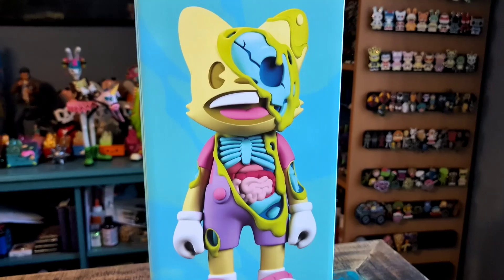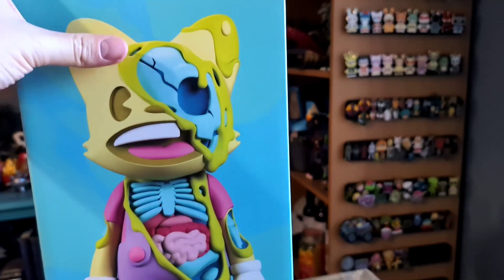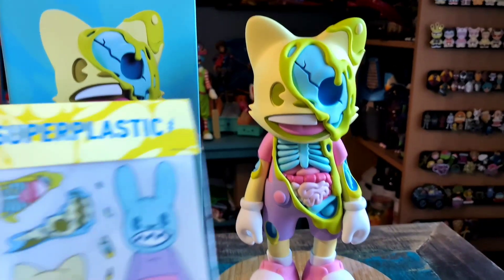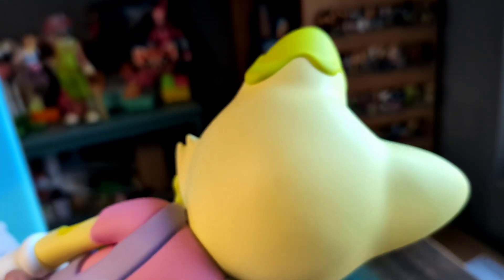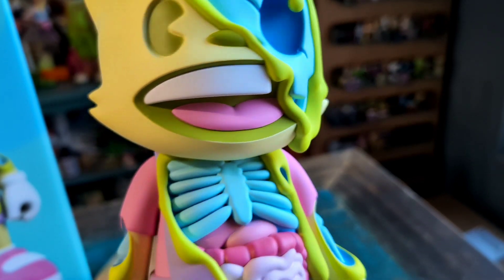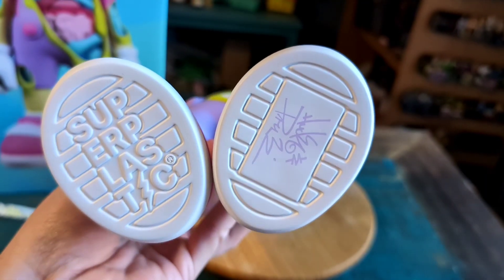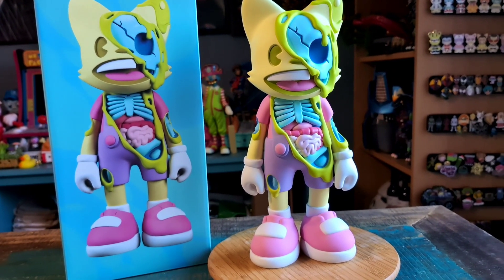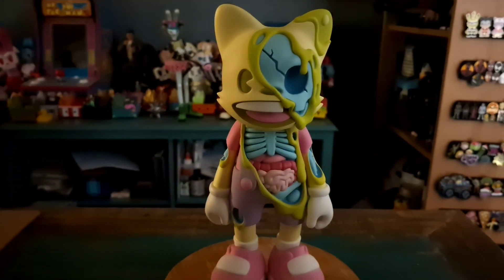Lil' Helpers Meltdown Janky Superplastic Vinyl Figure Review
Janky!